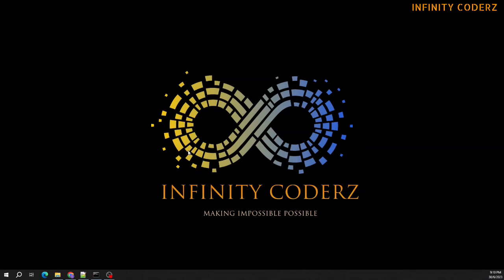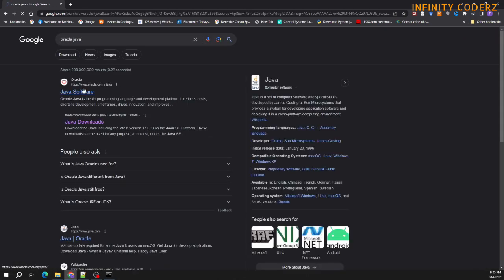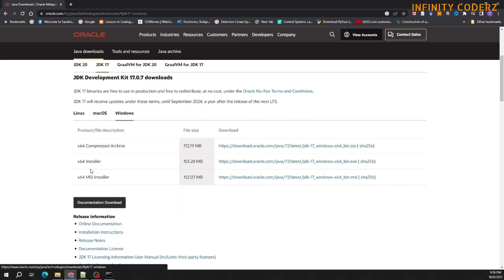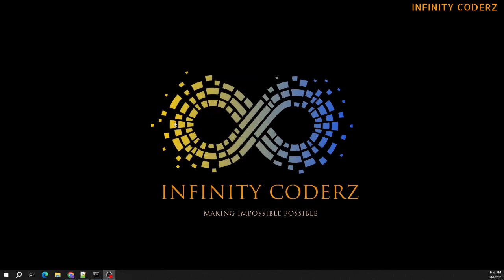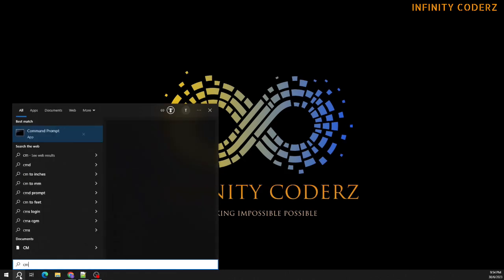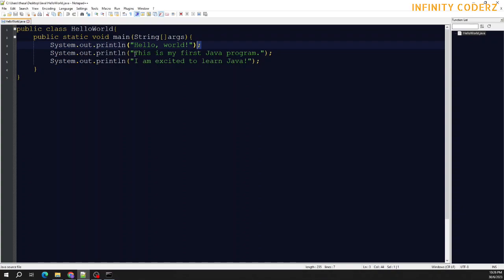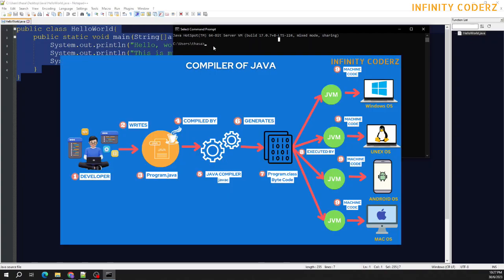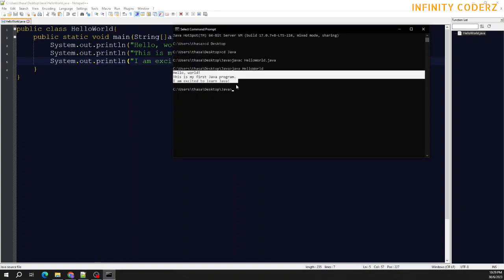Unlock the power of Java coding in 2023: Step-by-step tutorial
Are you ready to dive into Java programming? In this comprehensive tutorial, we'll guide you through the process of setting up and running your first Java code directly from Notepad. Whether you're a beginner taking your initial steps in programming or exploring Java as a new language, this video is perfect for you!

🔧 In this step-by-step guide, you'll learn:
0:00 Introduction
0:58 Installing Java Development Kit (JDK) on your system
03:47 Configuring the Java environment variables
06:52 Writing your first Java code in Notepad
09:21 Compiling the code using the command line
10:45 Running the compiled code and seeing the output